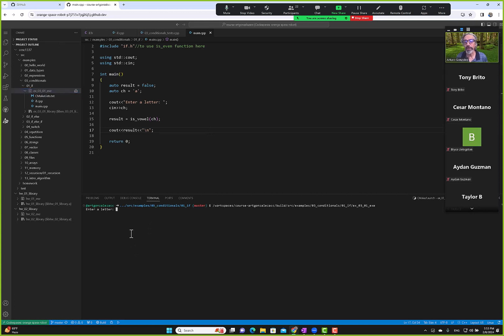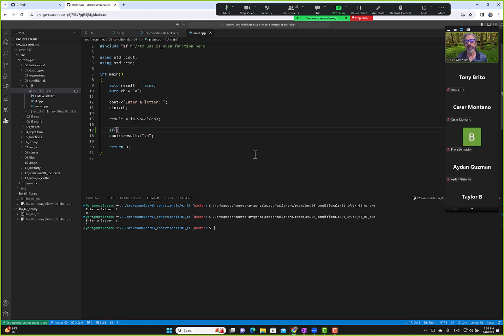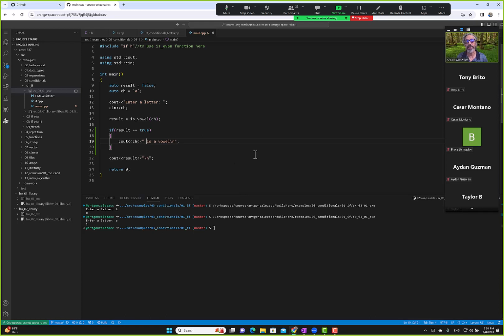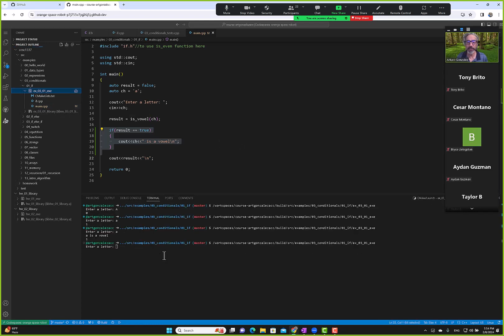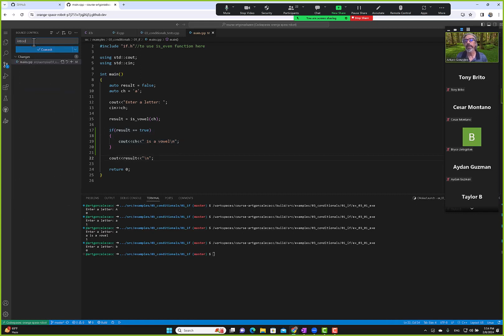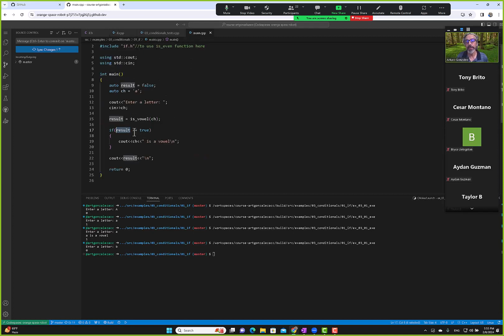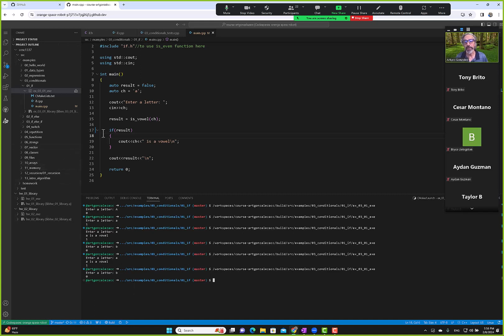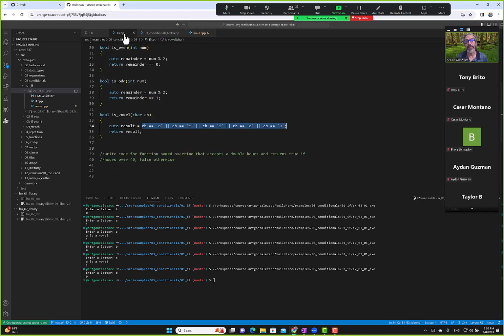020824 COSC 1337 C++ If statement